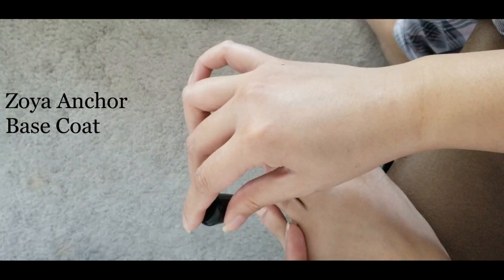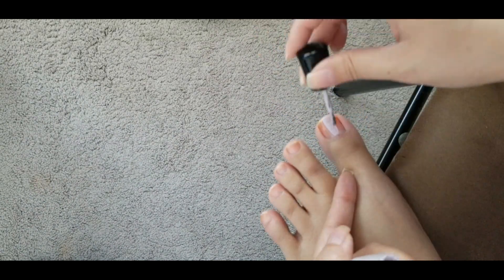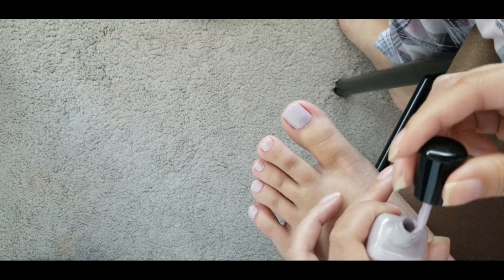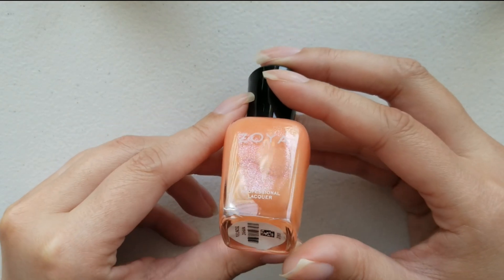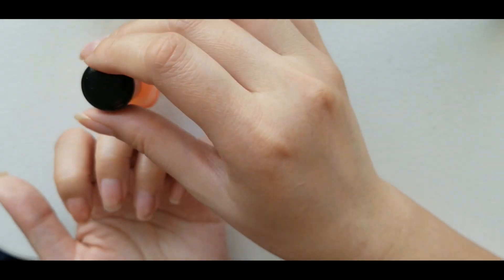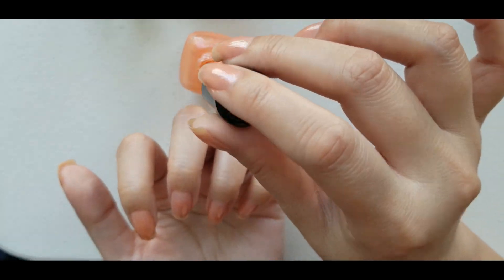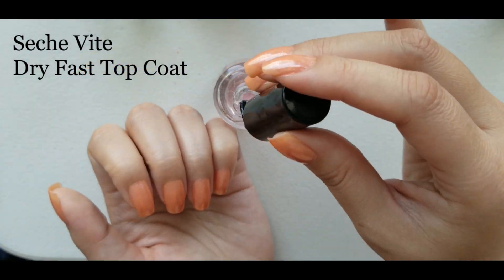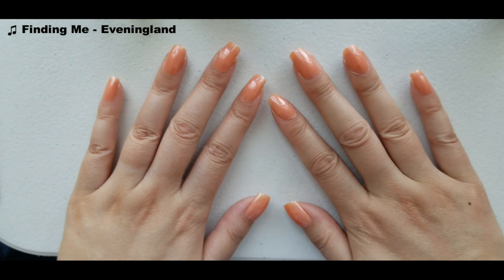Painting my Toes and Finger Nails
Time for a color change to Zoya Marley for my toes and Zoya Zahara for my fingers!

I'll have to work on getting the camera to stay focused on my toes, instead of the carpet, next time! :)